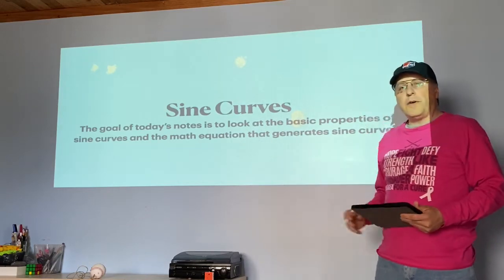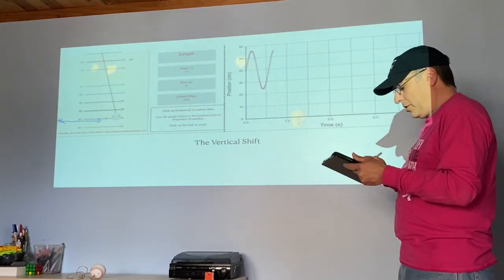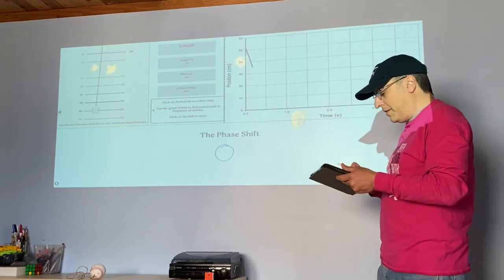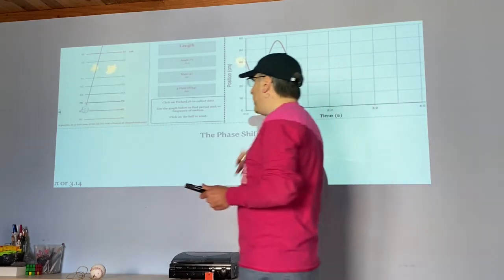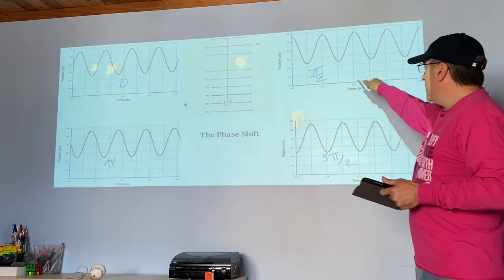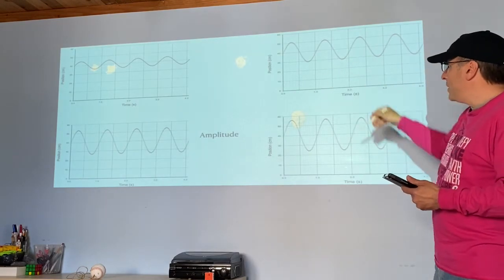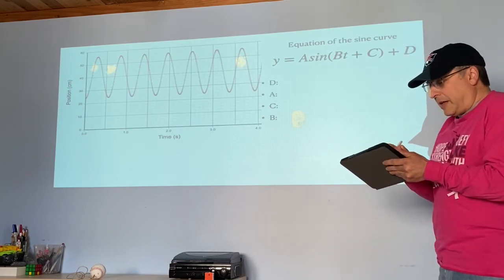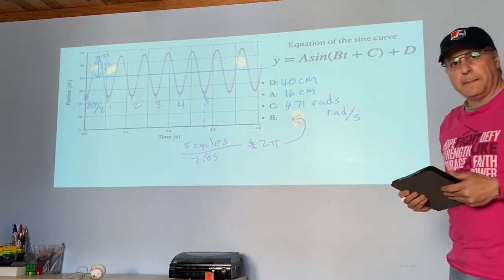Equations of sine curves